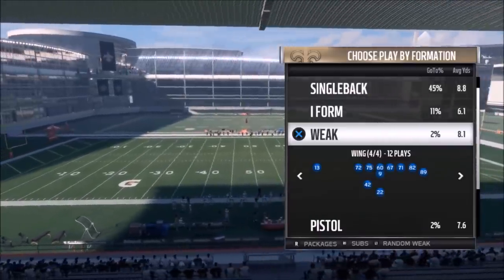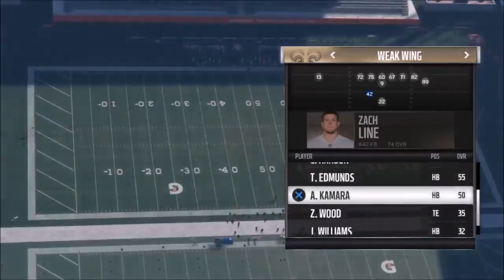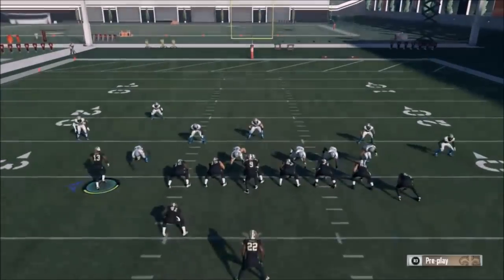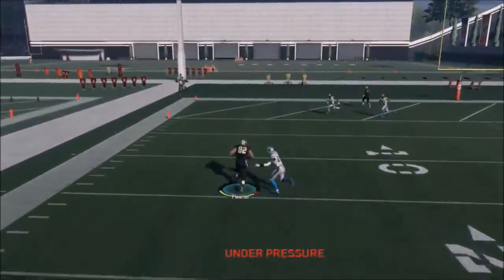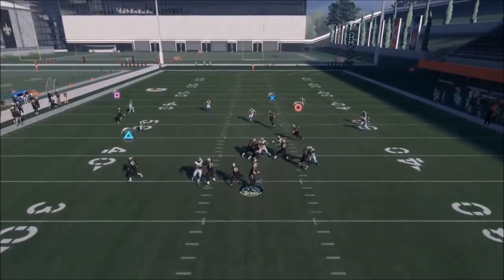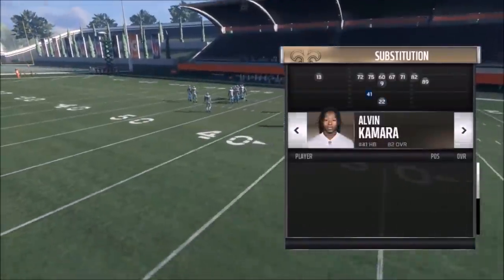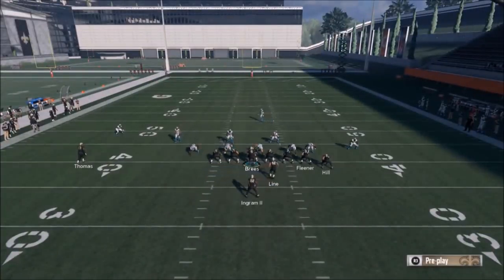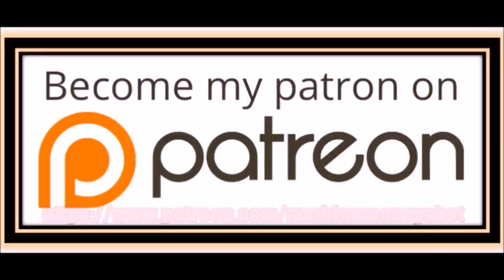GUARANTEED YARDS WHEN U NEED A PLAY! ROUTE IS ALWAYS OPEN! BEST PASS & RUN MONEY SCHEME MADDEN 18